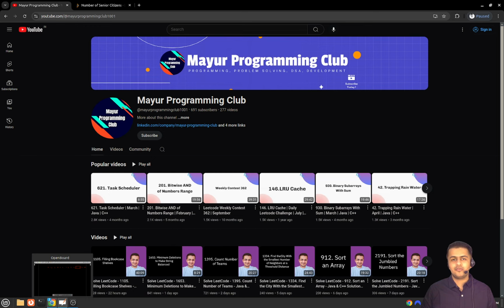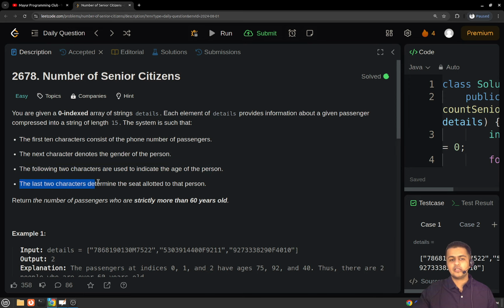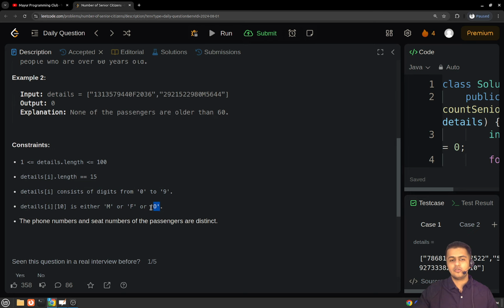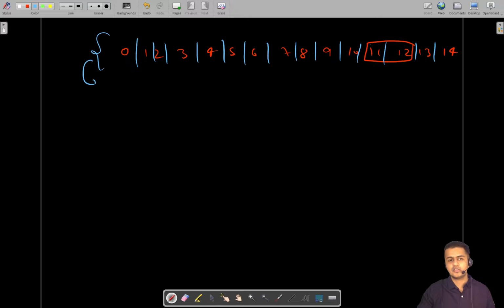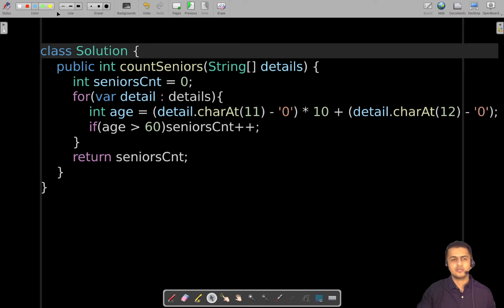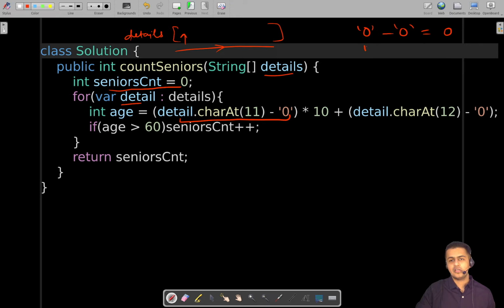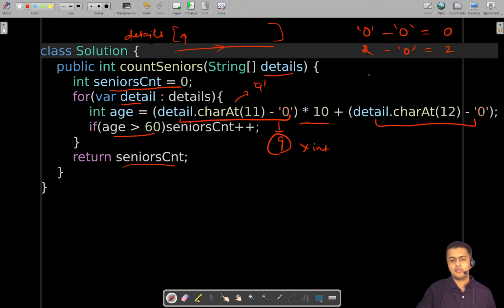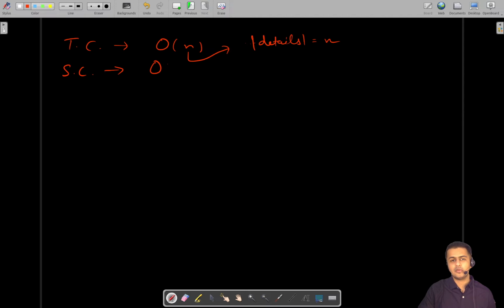Solve LeetCode - 2678. Number of Senior Citizens - Java & C++ Solutions | August Challenge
🔗 Problem & Solutions:
- LeetCode 2678 - Number of Senior Citizens: Dive deep into our comprehensive solutions in Java and C++.